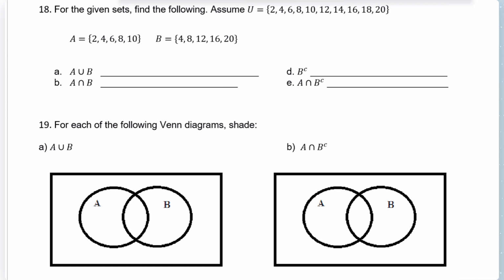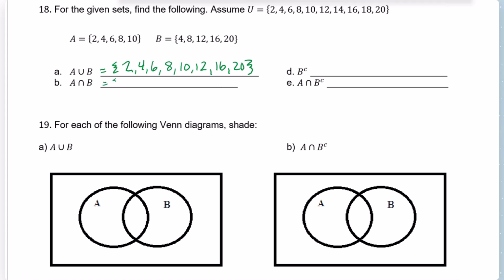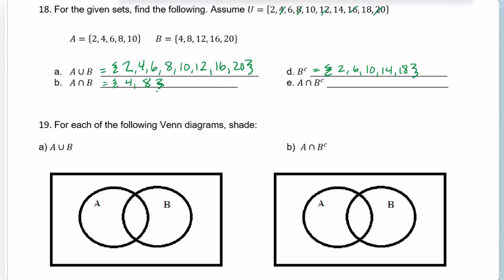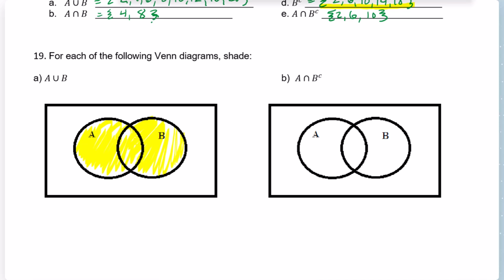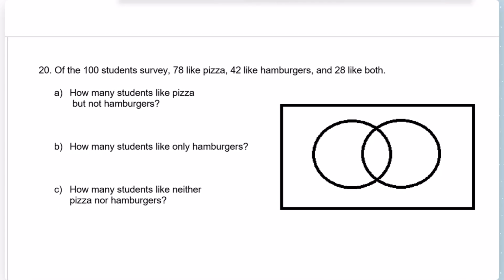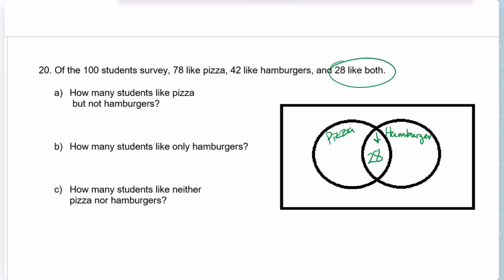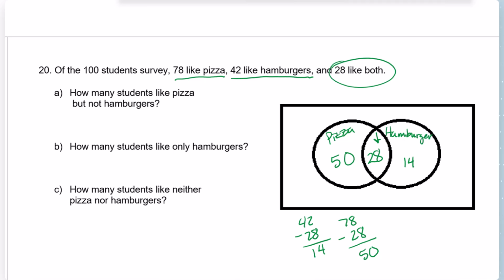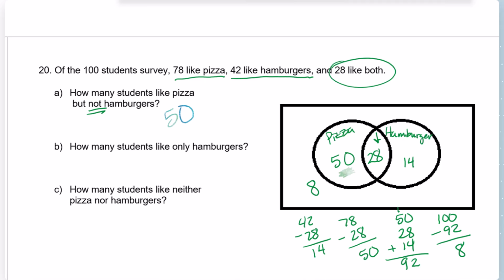Exam 3 Review - #18-20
This videos covers #18-20 of the Exam 3 Review.